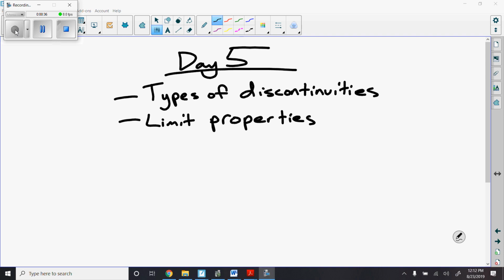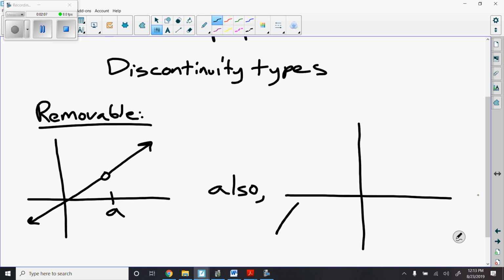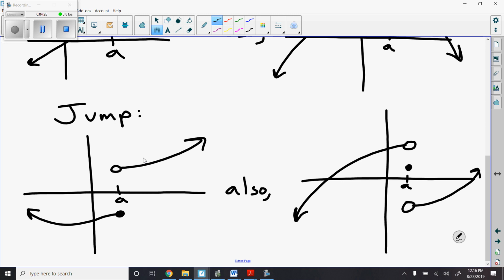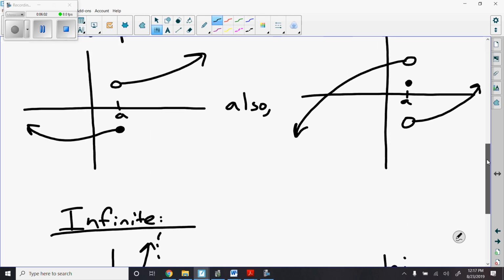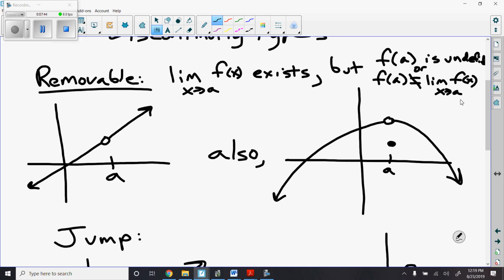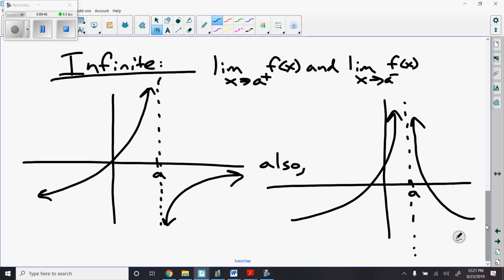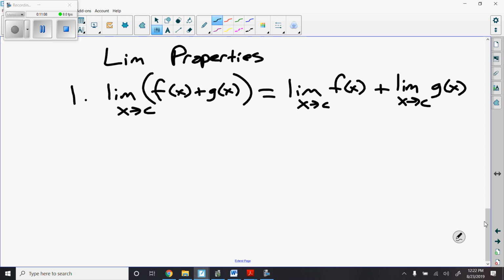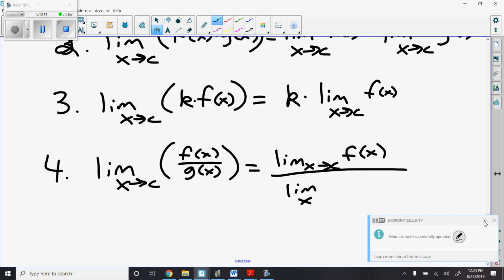AP Calc Day 5 19 20 Types of discontinuities and limit properties